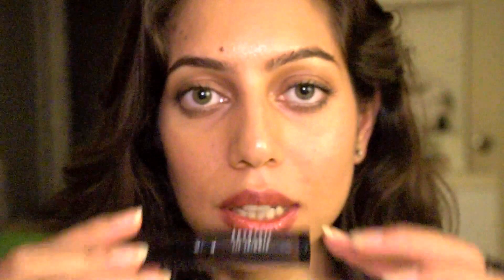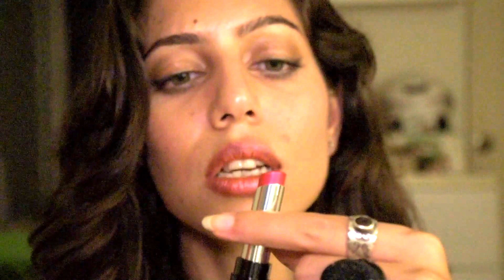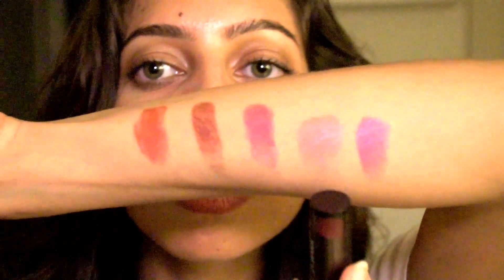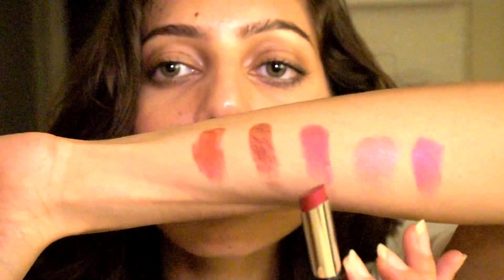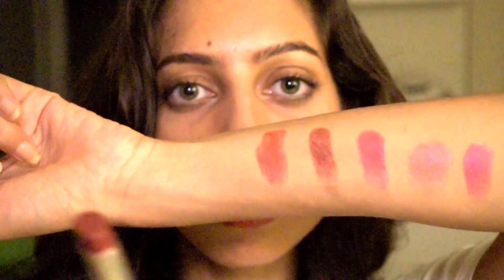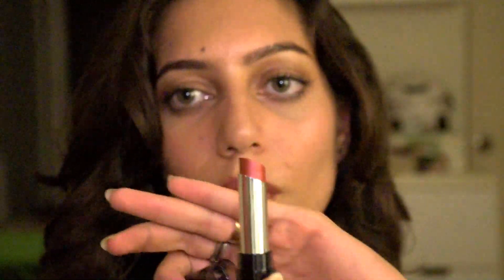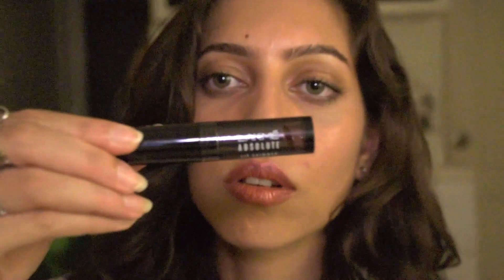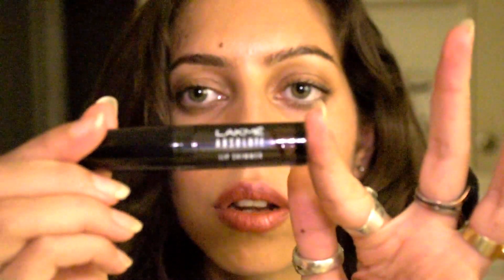LAKME ABSOLUTE ILLUMINATING LIP SHIMMERS REVIEW!!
Hey all, here is a revie on the new Lakme absolute illuminating lip shimmers.Had a few technical difficulties which I'm working on but that apart hope you enjoy the video.